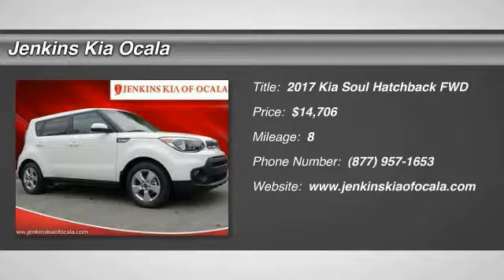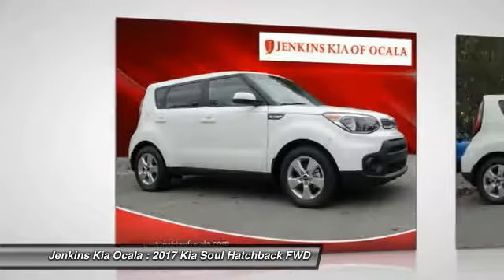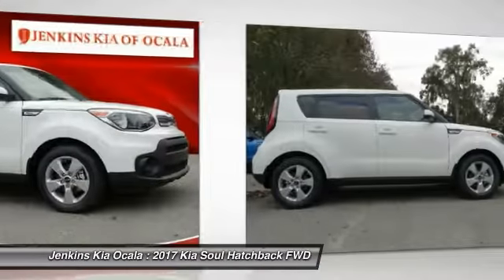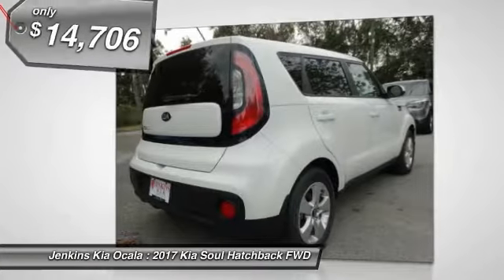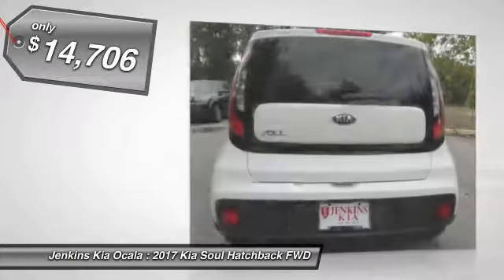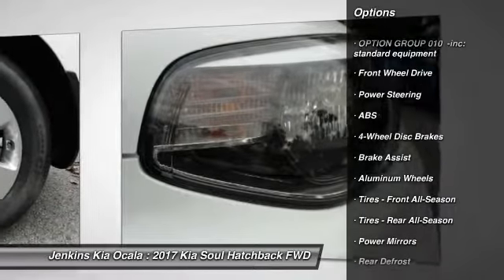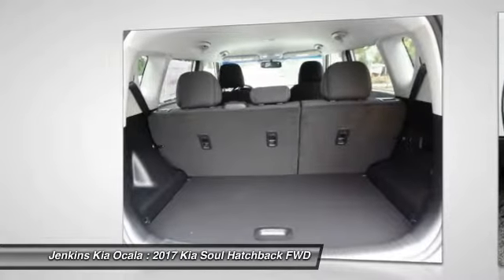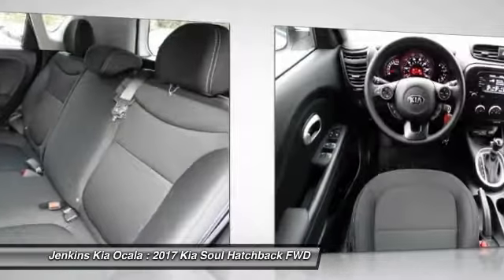2017 Kia Soul Ocala Florida K2341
2017 Kia Soul Base

1730 SW College Rd.

The 2017 Kia Soul is more fun to drive, has more advanced technology, and more surprises. With its unique styling inside and out and impressive features it's a new way to roll. Think of the Soul as your personal canvas. It's ready for custom touches. Unique colors inside and out for you to choose from. Plenty of optional accessories, like aluminum sill plates for the doors, all-weather floormats and bumper applique. For the finishing touch, a sunshade with the name Soul on it. Soul ! models have distinctive front LED accent lights and LED taillights to stand apart from the rest. Enjoy the strong performance of Soul's 3 available engine options including a 130-hp 1.6L engine, a 160hp 2.0L engine or a 1.6L 201hp turbocharged engine. Manual transmission is available on Soul Base trims but the Soul+ and Soul! feature either a 6-Speed Automatic w/ Sportmatic or a 7-Speed Dual-Clutch Transmission (DCT) w/ Sportmatic. The available Active Eco System proactively controls parts of the engine, transmission, and air condition system to realize optimal fuel economy. Inside you will experience tons of standard features including 60/40 split-folding rear seats and Bluetooth. Available features include sunroof, push-button start with smart key, pulsating speaker lights, heated front seats, power-folding mirrors, voice-command navigation system, automatic climate control, rear-camera display, USB/aux for your MP3s, an accessory cable to control your iPod, and UVO infotainment system which lets you use your cell phone to make hands-free calls, receive and respond to text messages, listen to streaming audio, and play your favorite music, all by a single voice command.